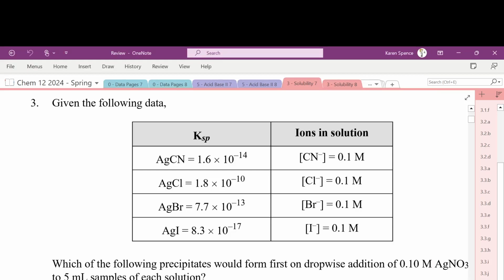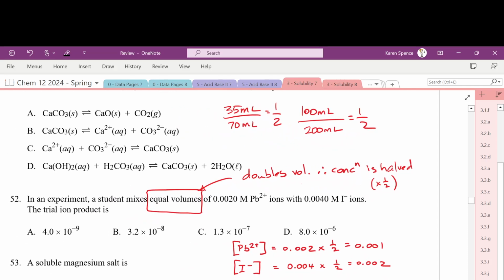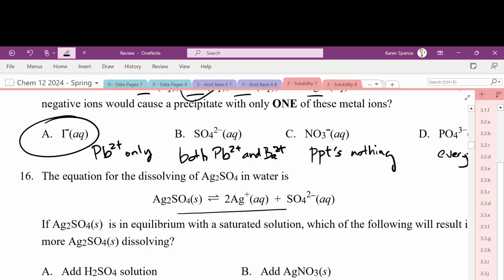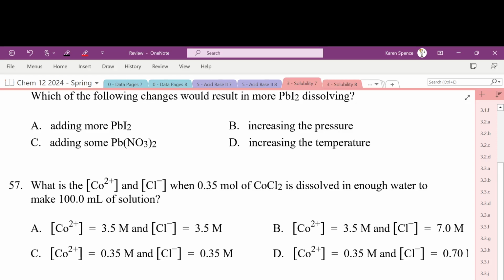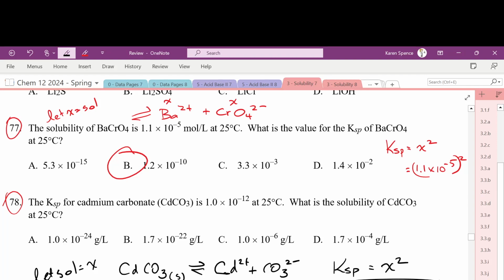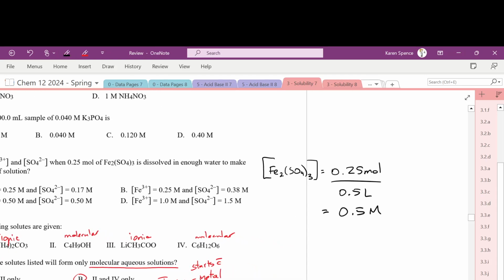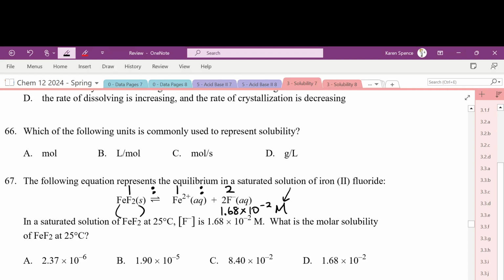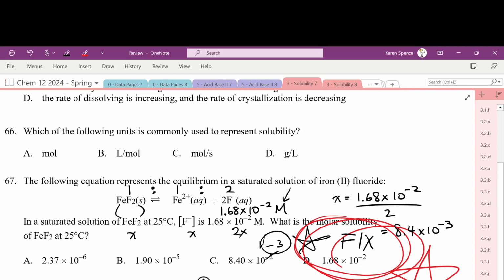2024-05-13 Going over Solubility Review Block 8